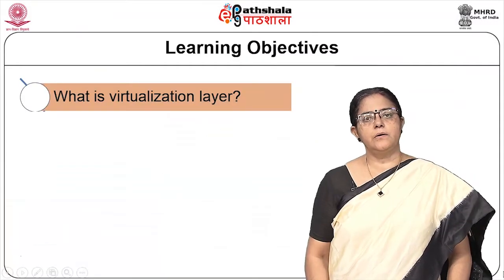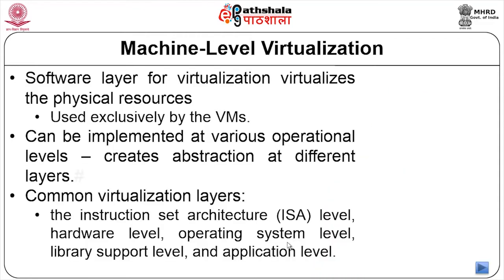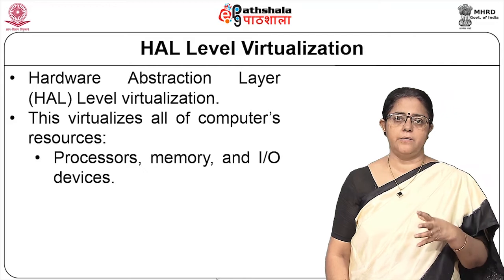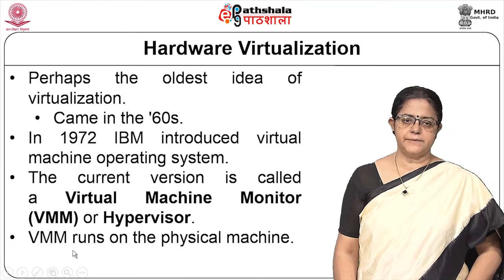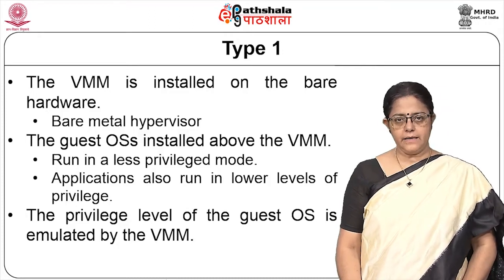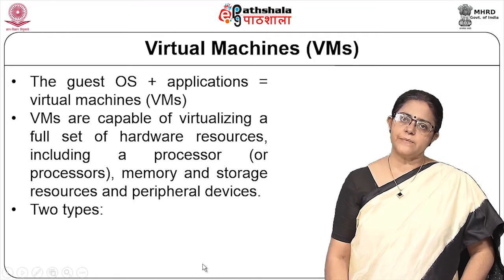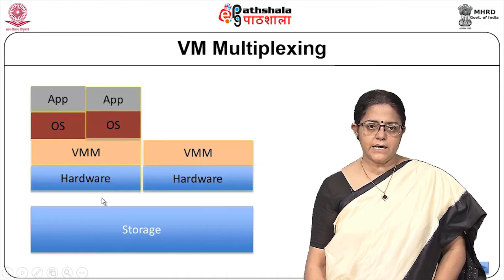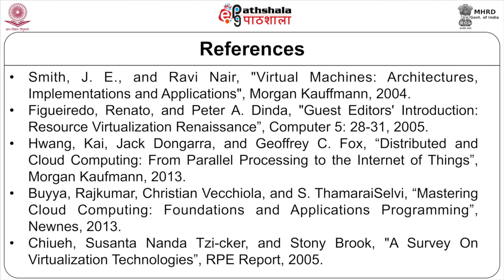Virtualization II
Module: Virtualization II